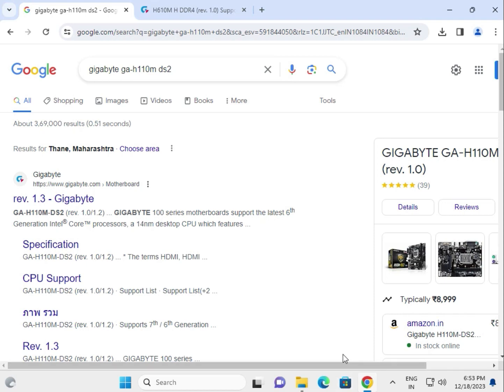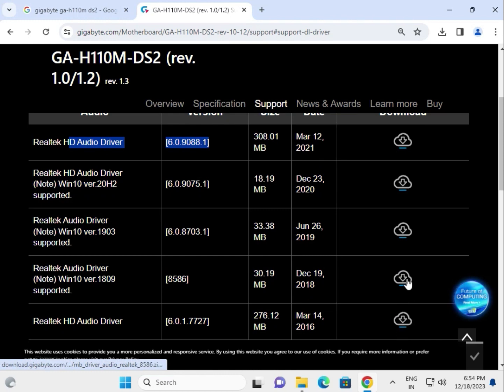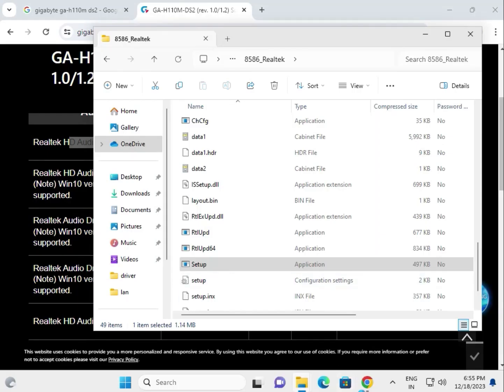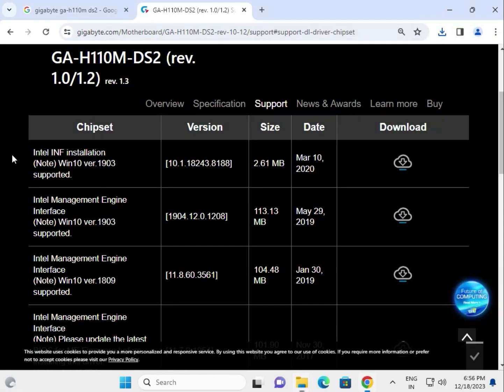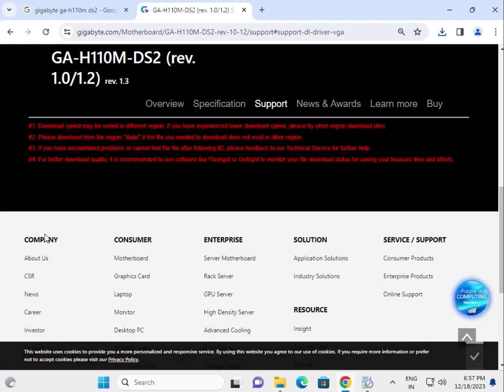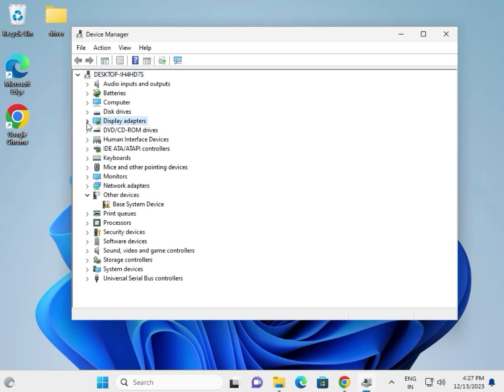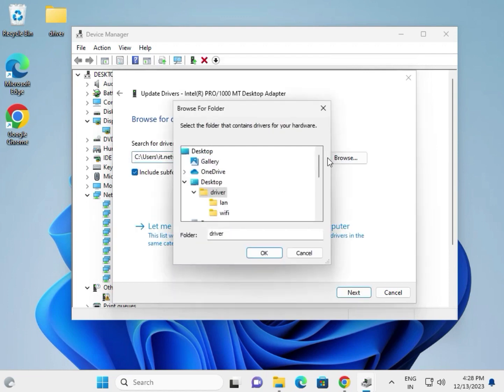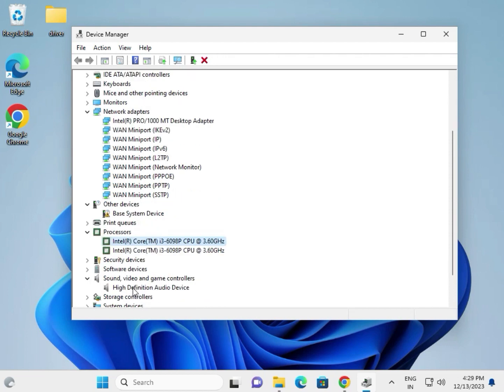How to Download driver gigabyte GA H110M DS2 Motherboard windows 11 or 10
gigabyteGA H110M DS2
drivergigabyteGA H110M DS2
driverAsusGA H110M DS2
HowtoDownloaddriverGA H110M DS2